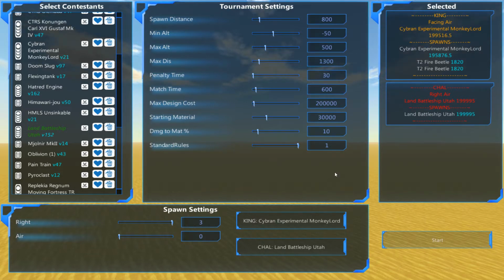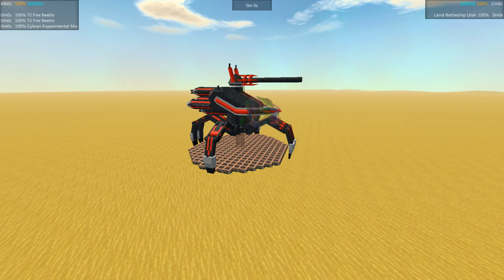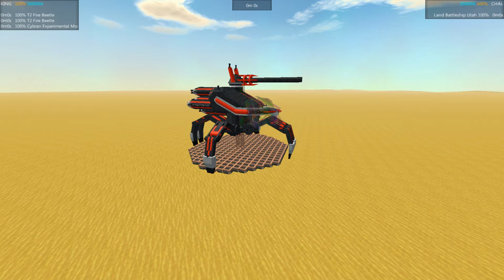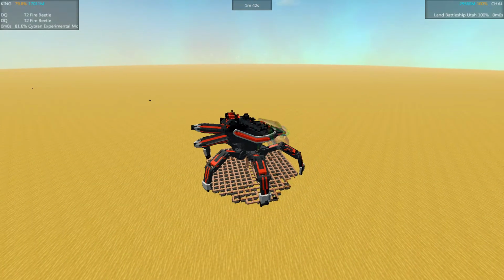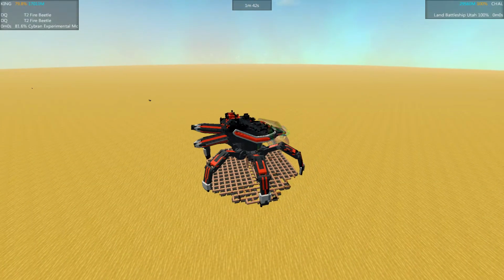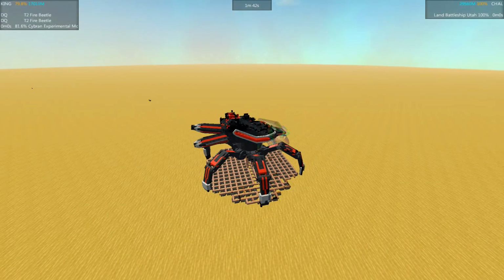Battlewagon Smash - 47 - Cybran Monkey vs Battleship Utah - From the Depths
This tournament celebrates the raw crushing power of massive wheeled-behemoths smashing each other on the field of battle. There will be a $10 prize awarded to the player that finishes in first place.